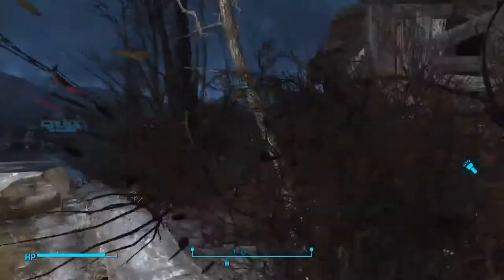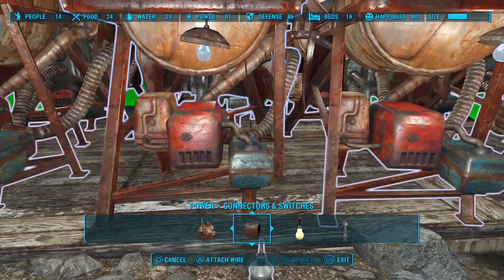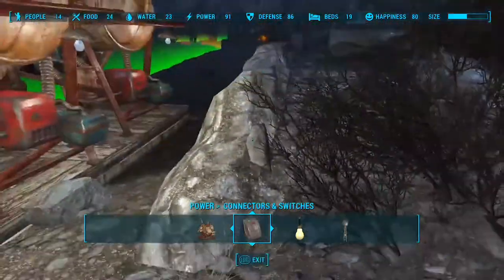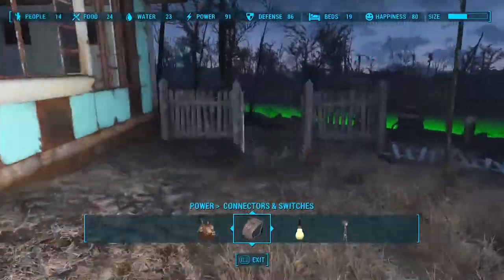Tired of WIRES Running Everywhere in Your Settlements?!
I enjoy building settlements in Fallout 4 but I can't stand the size, noise, and light created by power generators! Not to mention, I hate seeing wires strewn all about, causing an unsightly mess! Well this glitch will solve all of those problems, and is particularly useful to those of you playing the vanilla version of the game.

Let's chat over at the following places!